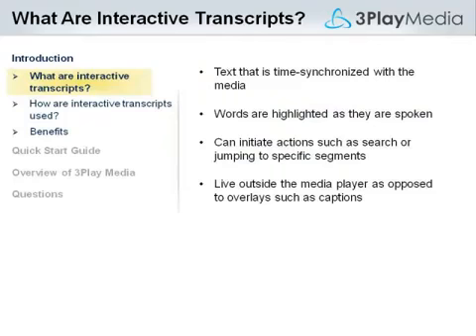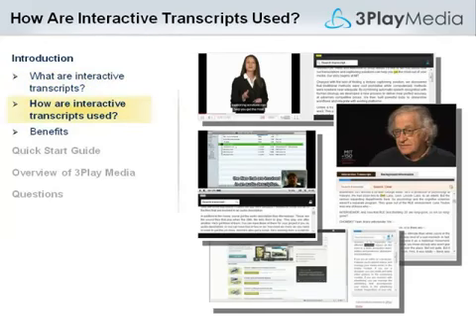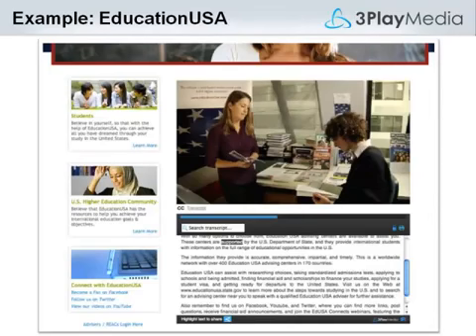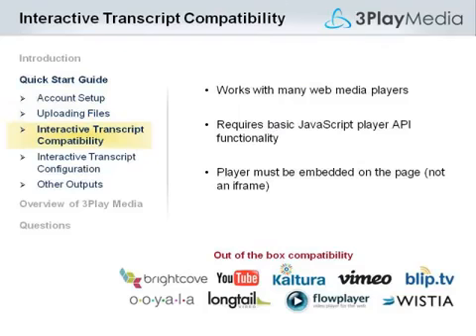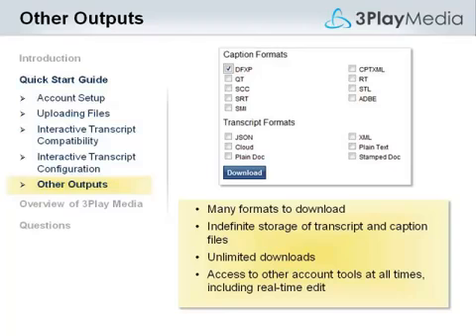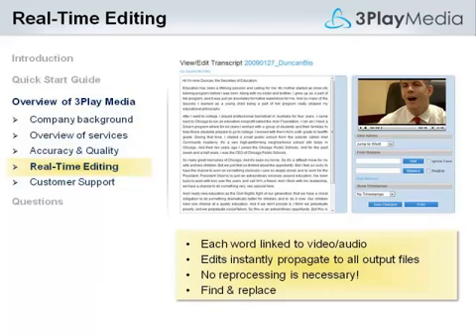How to Use Interactive Transcripts for Video Accessibility, 3Play Media Webinar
Watch this informative webinar on interactive transcripts to learn about the features and benefits that make interactive transcripts so compelling, and the process of installing one on your website.

Demonstration of features
- SEO benefits and impact on user engagement
- Compliance with Section 508
- Compatibility with different video players
- Installation tips for your website
- Application options for large media libraries

Q&A

Q. Can you process video archives and quickly create caption files?

A. We can handle-- what we normally quote is up to 40 hours per customer per day to still get the four day turnaround. Now, if you have a large archive, say 100 hours, 200 hours that needs to get processed, that's something that we would plan out with you to achieve a timeline that works for both of us. The process though, I should say, is entirely the same. There are ways to upload in batches, as well as download files in batches should you need to download the output.

Q. Can an interactive video transcript help me be Section 508 compliant?

A.The law states that for video content, synchronized text has to be made available. And usually that means closed captions, and that's because the text will appear in synchronization with the image so that people with hearing impairments can follow along. Because the interactive transcript is synchronized, it will achieve that goal as well. The key being that the text is synchronized and can follow along with the video and be there right next to or below the video. So it is a good way for the accessibility goal to be met.

Q. How can I put the interactive transcript on my site? Where does the file live?

A. So by default, if you were to install an interactive transcript in the method that we described just now, it would actually live on our server. The transcript itself would be coming off our server over the API to the web page. Now that's an option. You can also self-host the transcript, and it's just a little bit of a change in the way the Javascript points to the source transcript. So it's absolutely possible to put on your own server if that's what you prefer to do.

So there's a question about whether you need to be the actual owner or publisher of the video to get interactive transcripts. We've seen examples where people want to take a video on YouTube and put it on their site with the transcript or captions, and that is something that we can enable. So that is possible. As long as you're able to get the embed code for that video, that's fine. And the other caveat is that you would need to get the video file itself. Even if you don't own it, you would need the video file. YouTube is unique in that we can pull the video from the video pages, but most other sites make it more difficult to do that. So somehow, some way, you'd need a video file to upload to us.

Q. Does it cost more to create interactive transcripts?

A. We don't charge monthly fees to use the service. We don't charge fees to use the interactive transcripts. The rate that I quoted before, the $150 per recorded hour, is an all-inclusive rate of all the formats and all of the different transcripts and captions that we produce. So if you wanted one format one day and another format another day, you've already paid for it. And that includes interactive transcripts.

Q. Do interactive transcripts and captions work together or can I only have one?

A.The way we've set this up is that interactive transcripts are not meant to replace captions and vice versa. These are modular pieces of content that you can use together or separately. It's really up to you. So it's not meant to replace. It's meant to be just another option for publishers to allow their users to consume the content in another way. So if you prefer to use captions, that's absolutely fine. If you prefer to use both captions and interactive transcripts, that's fine as well.

Q. Is it possible to have multiple videos on a page with multiple interactive transcripts?

A. That's actually a feature that we just recently released. So yes, you can have multiple interactive transcripts referencing different transcripts and different videos on a single page if you need to do that.

Q. Can I switch between videos in a playlist and still see the interactive transcript?

A. There is a way to enable multiple transcripts to play on the same page in the same interactive transcript widget as well. Basically when the video would change, the transcript would as well. And again, that's made much easier when you're using the video platform from the beginning and importing the videos to us for processing.

About 3Play Media:
Since 2008, 3Play Media has been providing cost-effective, premium quality video captioning, transcription, and translation solutions to higher education, enterprise, media, and government.